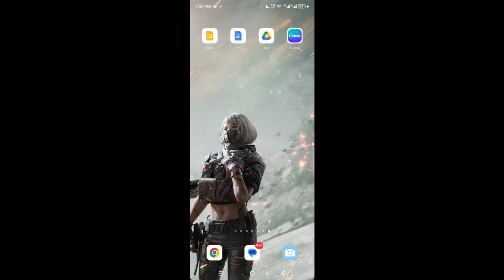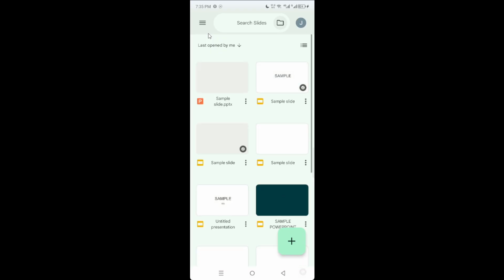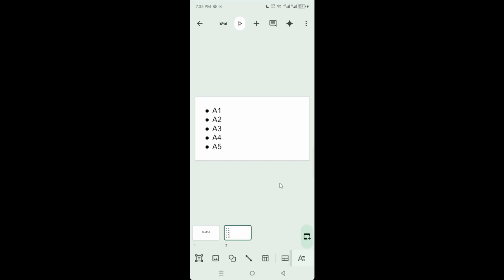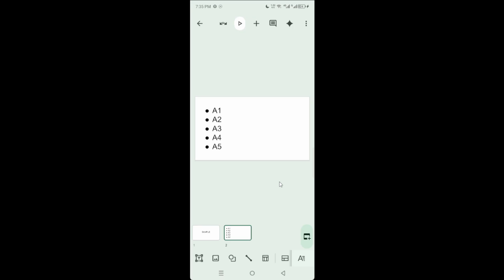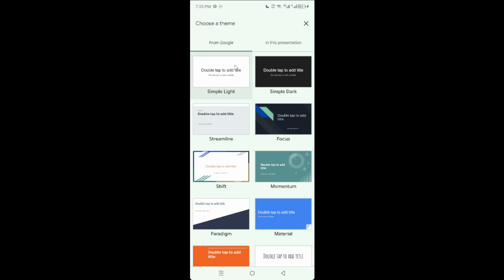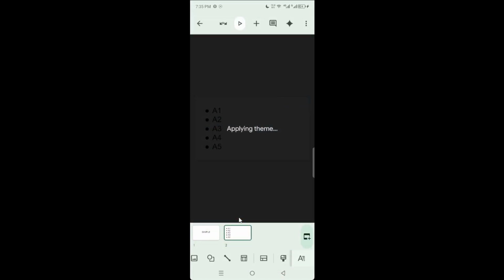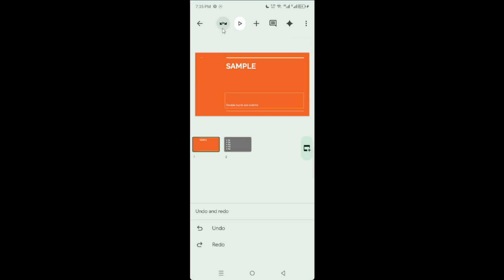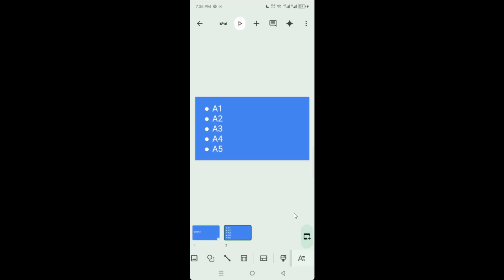How to Change Theme on Google Slides [2026 Full Guide]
How to Change Theme on Google Slides

In this video, we show you exactly how to change theme on Google Slides to instantly transform the visual identity and professional polish of your entire presentation. We cover the core methods for accessing the theme library and applying comprehensive design templates to your existing content.

Utilizing pre-defined themes is essential for ensuring visual consistency and maintaining a cohesive brand aesthetic throughout your project. We discuss the utility of global style changes, explaining how selecting the right theme automatically configures fonts, color palettes, and background styles to improve the overall readability and impact of your digital slides.

Technical Specs:
Software: Google Slides; Feature: Themes & Templates